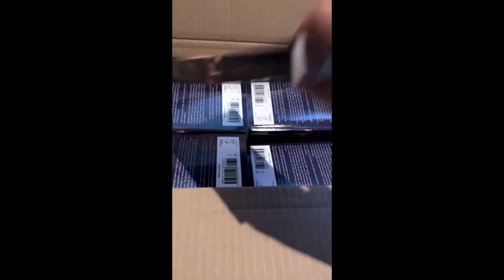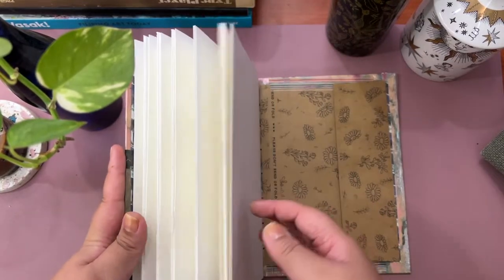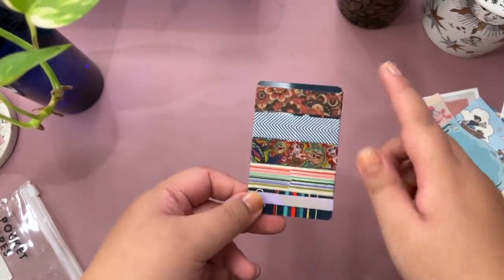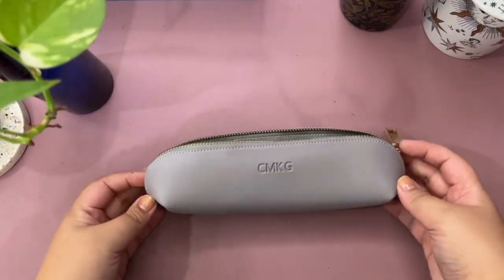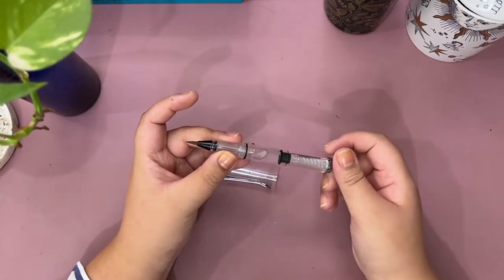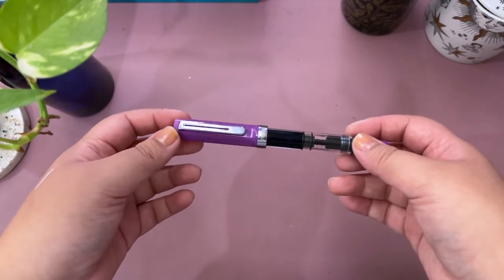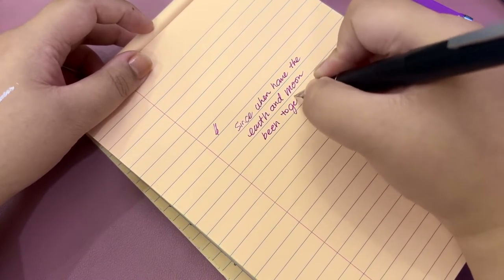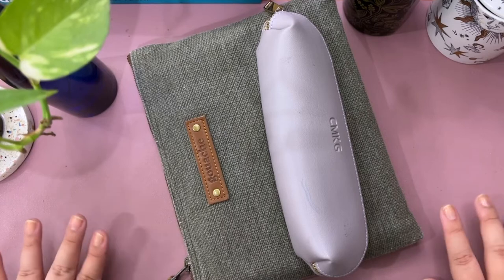What's in My Travel Journal @hifrommyjournaldanice style + other things that happened!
A super random, spontaneous vlog that came about from the usual suspects--being alone in the room, creative frustration and a need to pack my sh*t for Korea. :)